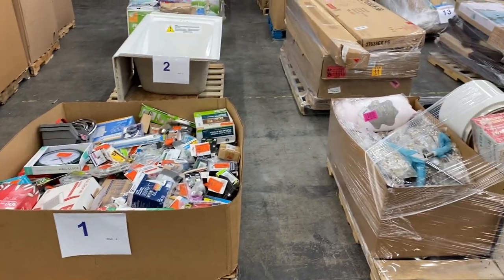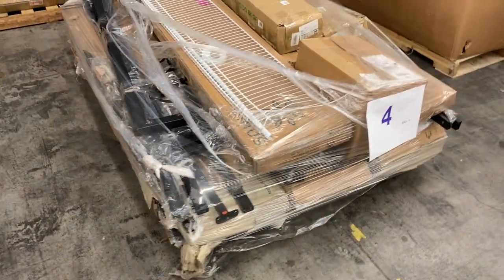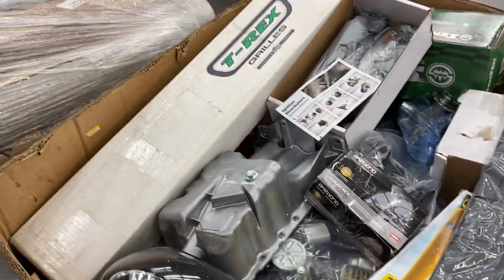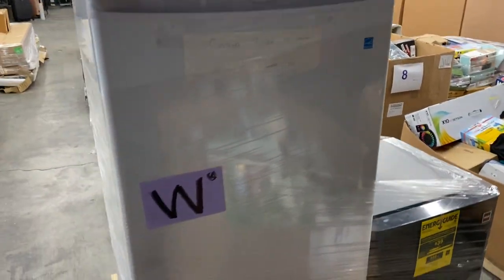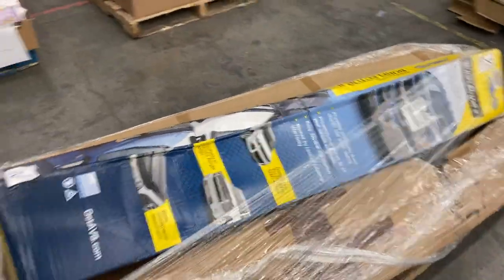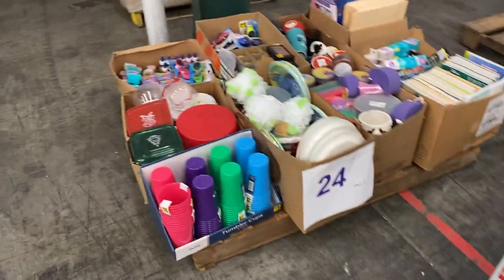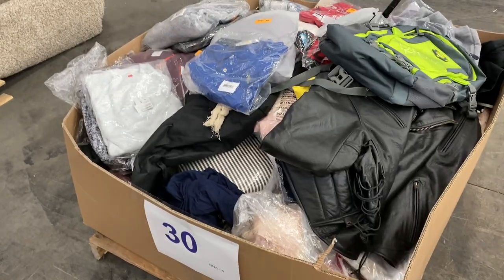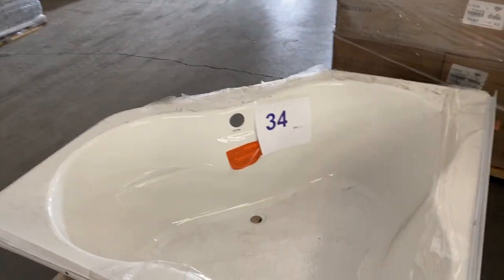BNA Bid - Pallet Auction 4 - Middle Tennessee's best online auction!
Pallet Auction! All bidding starts at just $1!!
Local pickup in Smyrna, TN. Visit bnabid.com for more information!